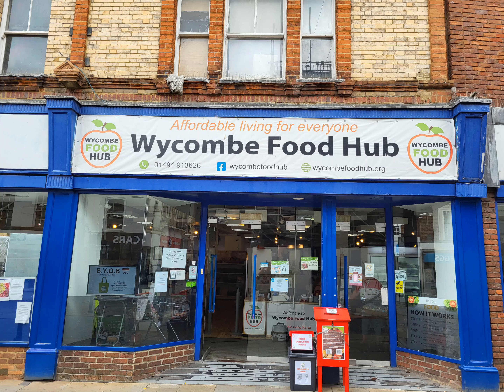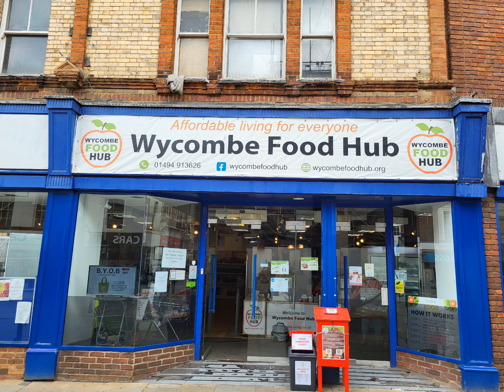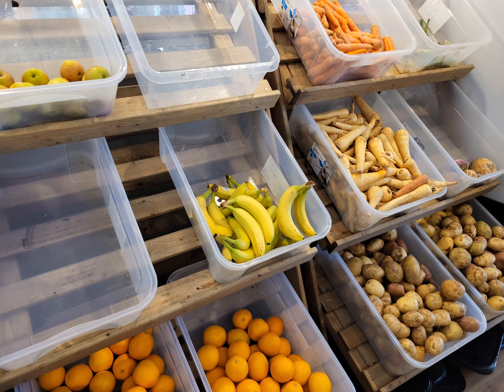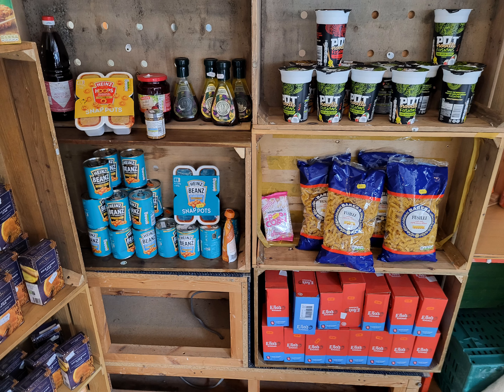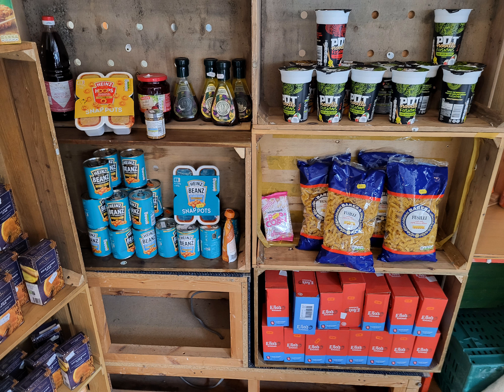I met the Director of High Wycombe Food Bank today!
..a brilliant community service in need of support!